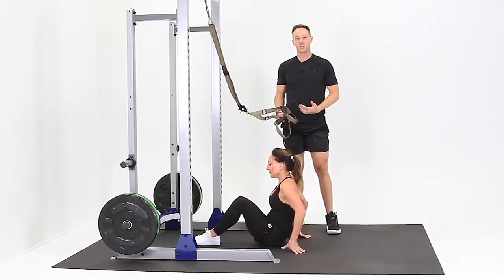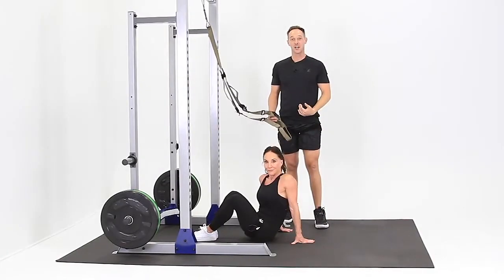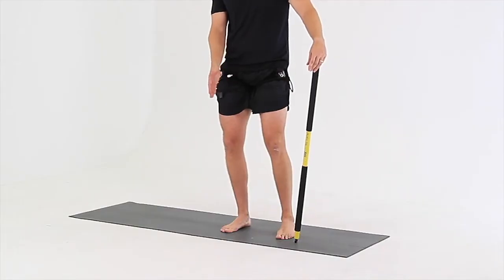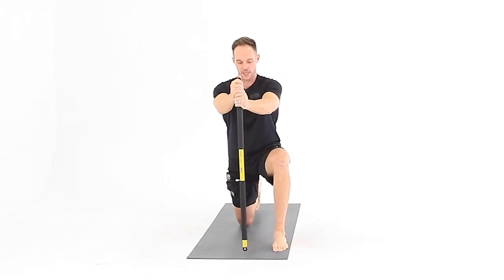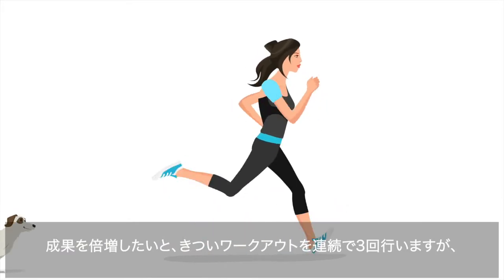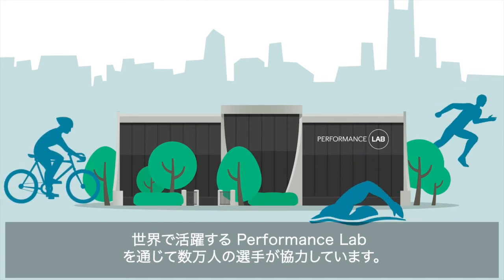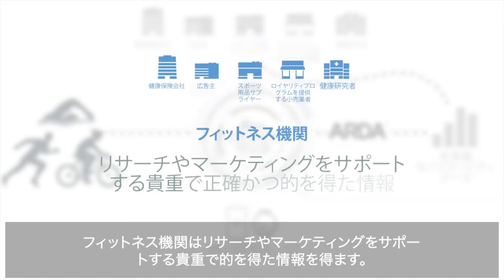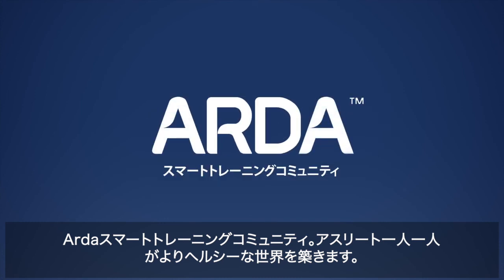KAATSUfit mobile app exercise sampler